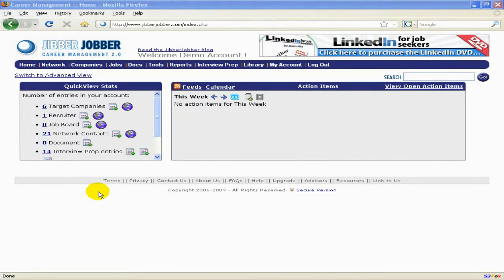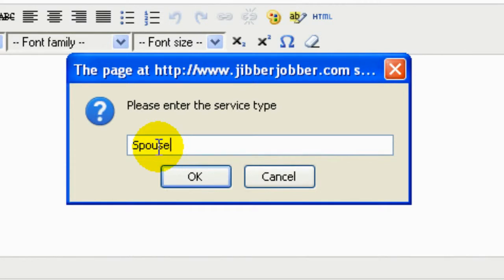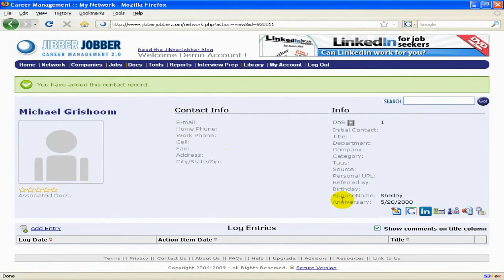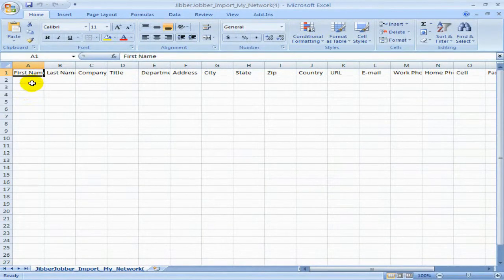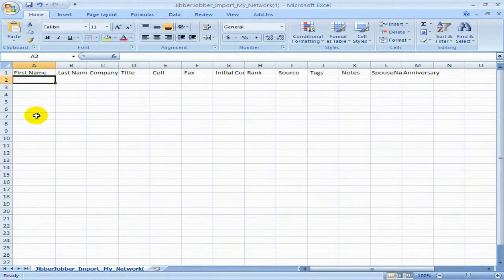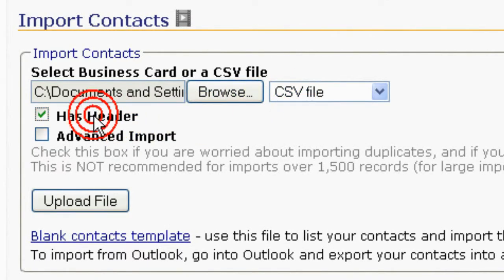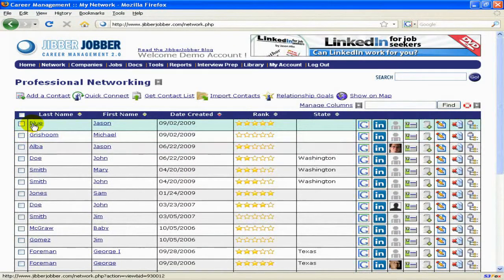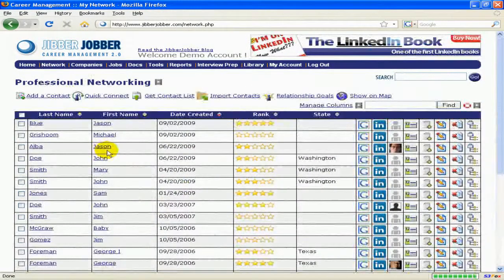JibberJobber Service Field UDF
Jason Alba talks about how to personalize Service Field on JibberJobber (User Defined Fields). for Career Management.